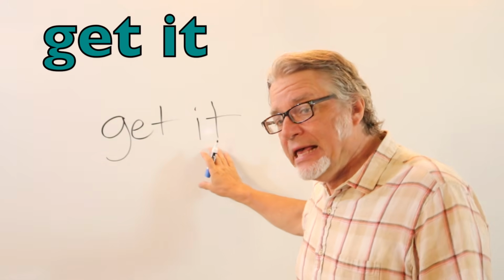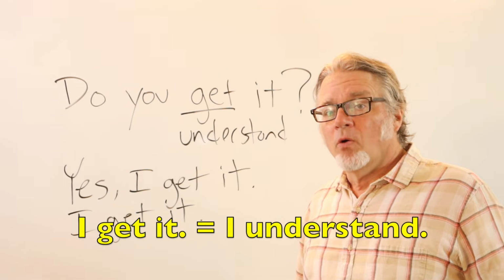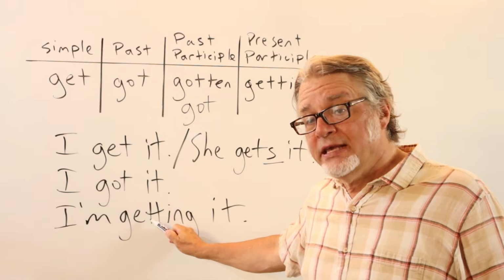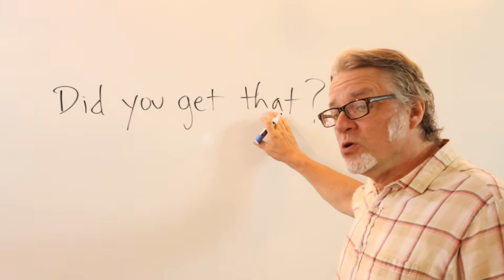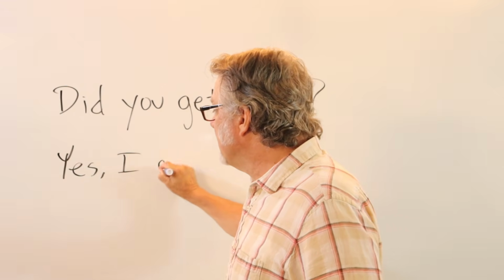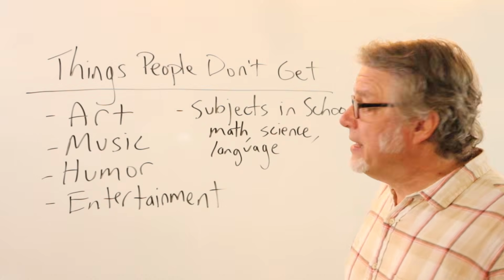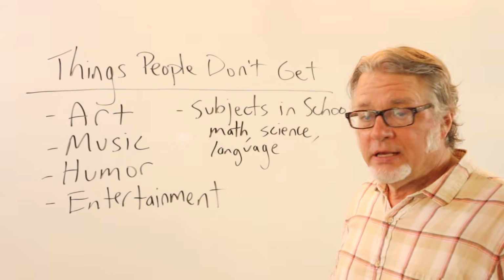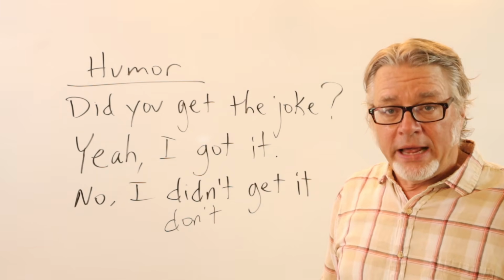Do You “Get It”? What This Common English Phrase Really Means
What does “get it” mean in English? In this video, you’ll learn how native English speakers use “get it” to mean "understand" or when a person comprehends something.

We’ll look at simple examples like “I get it,” “Do you get it?” and “I don’t get it” so you can understand this common English expression and use it naturally in everyday conversations.

If you’re learning English, this is a useful phrase to add to your vocabulary!

In this video:

“Get it” meaning and definition
How “get it” means “understand”
Common examples in everyday English
“I get it” vs. “I don’t get it”
How native speakers use this expression